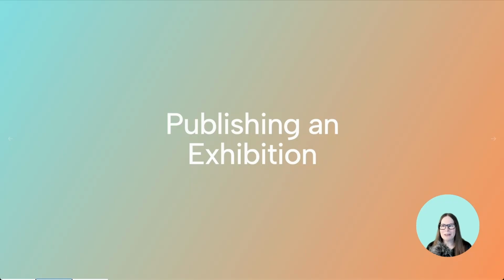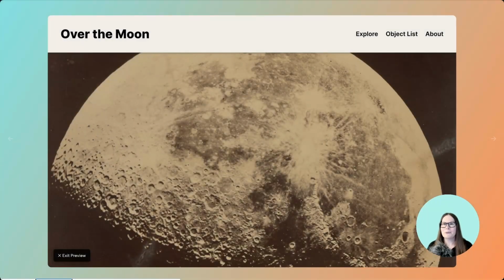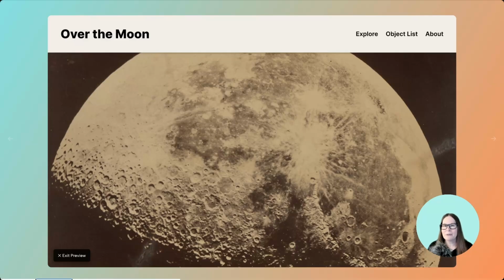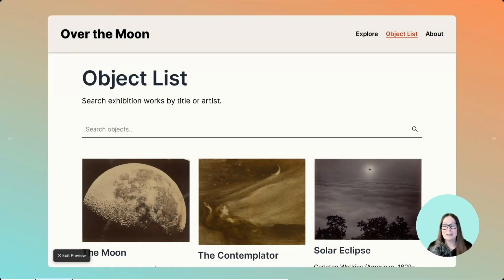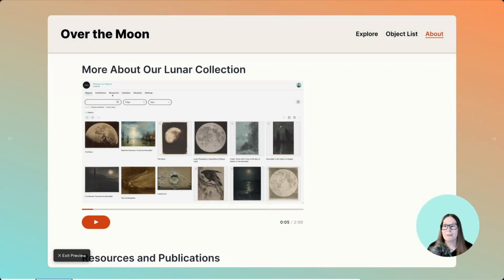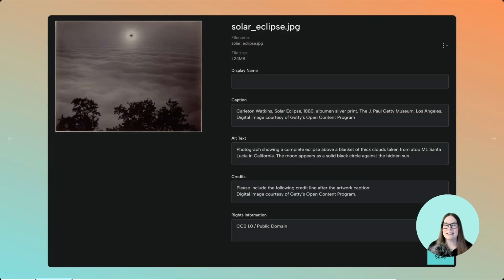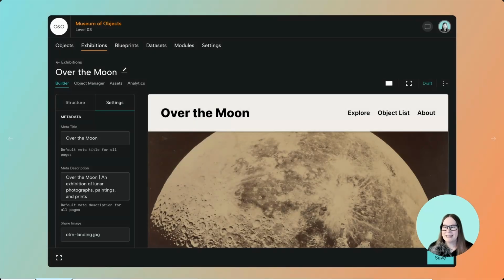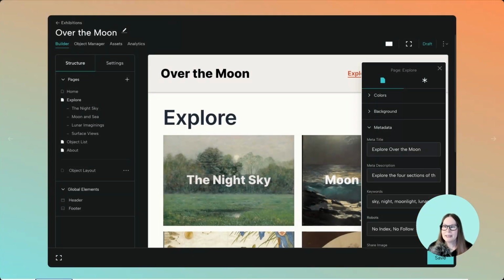Publishing an Exhibition - Pt. 1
This is the first episode in our four-part series on publishing a digital exhibition with Objects and Order. We'll talk about reviewing the draft exhibition in Preview Mode and take a closer look at exhibition metadata.